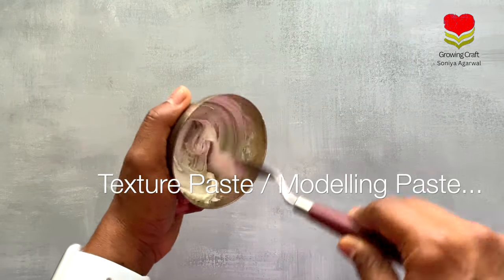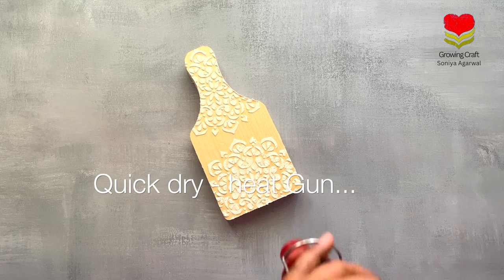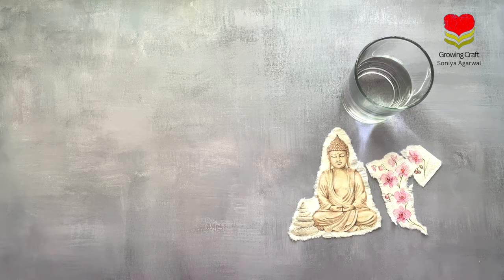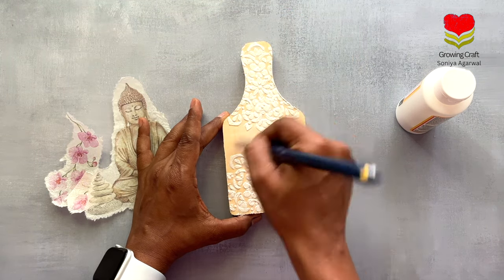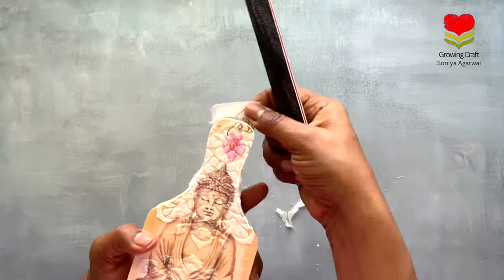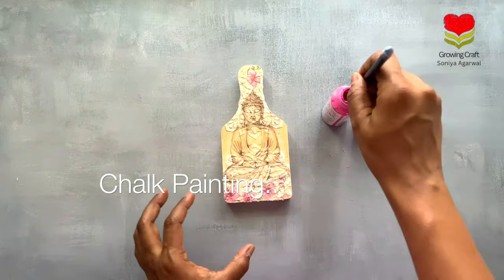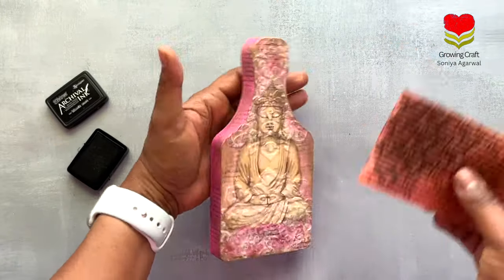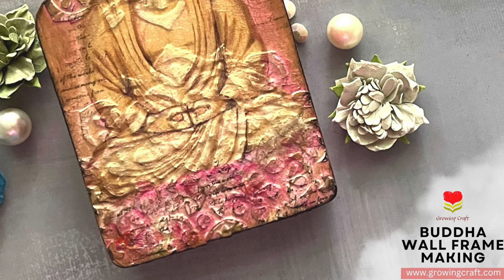Beautiful & Easy Buddha Wall art - Decoupage Art for beginners tutorial - Wood craft handmade gifts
Decoupage Art floral Buddha wall decor is a wonderful way to add character and charm to your home. With its timeless designs and classic materials, vintage wall decor can instantly transform any room in your house.

Hugs!